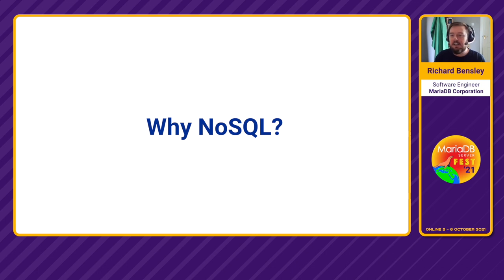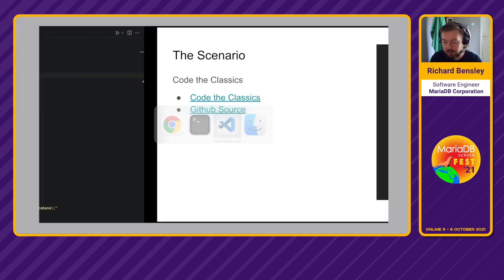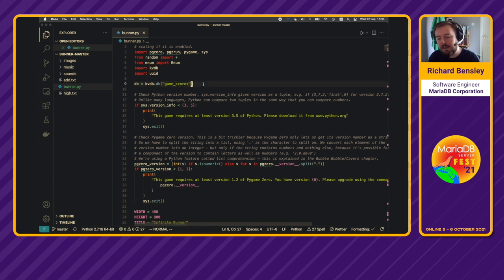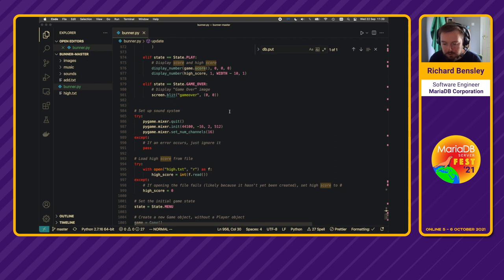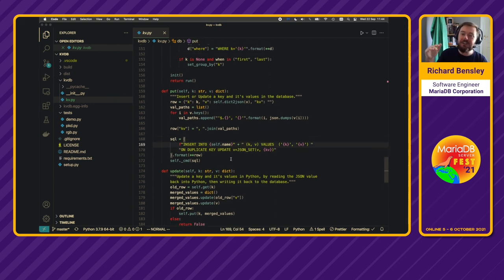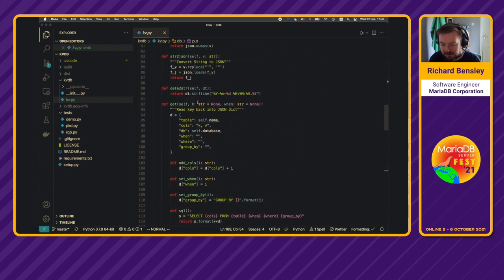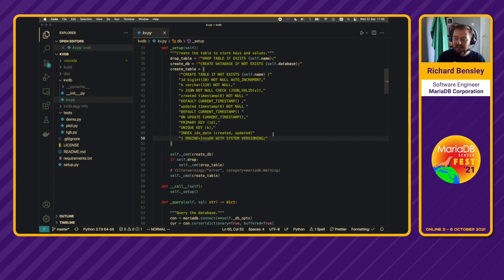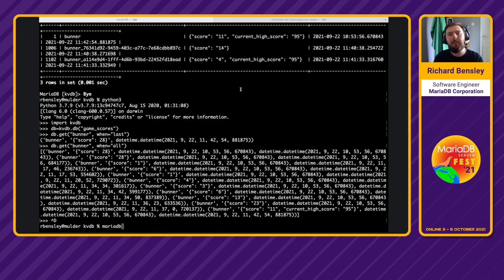KVDB – Scale without a care in the world - Richard Bensley - MariaDB Server Fest 2021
With the recent release of MariaDB 10.6 and Maxcale 6, we can now port our MongoDB software to use a proper database. But what if we could abstract it even further? Using MariaDB Connector/Python, we can abstract the abstraction and make the schemata almost invisible to those whom wish it gone. Types be gone! We are going dynamic at 88 MPH!

By MariaDB Corporation's Richard Bensley